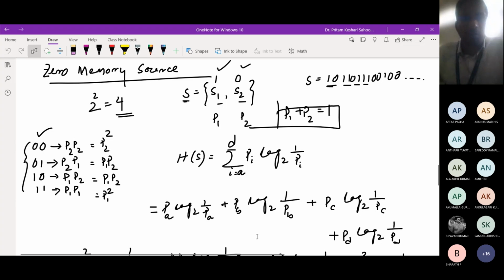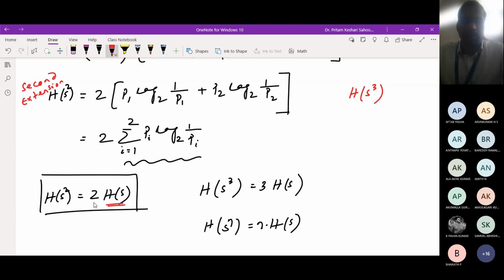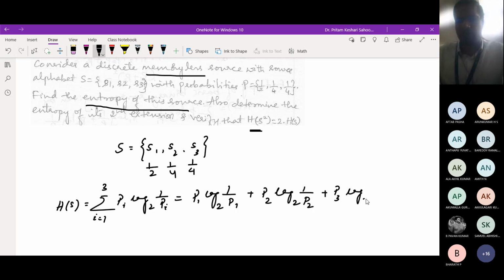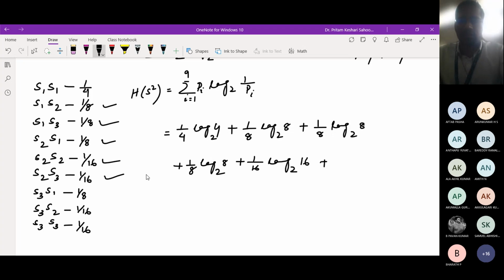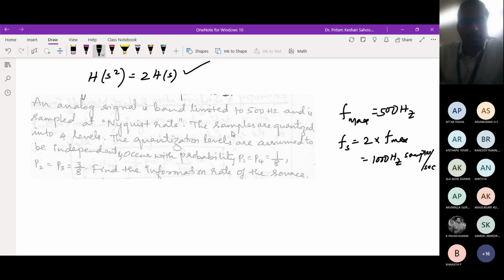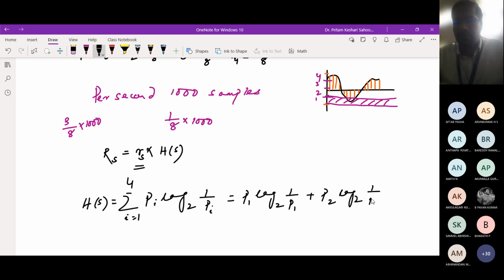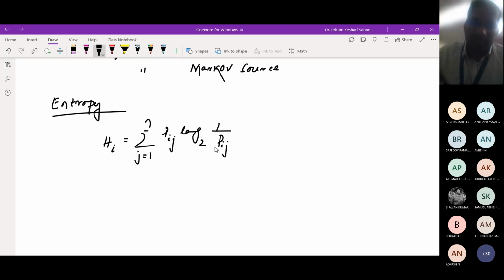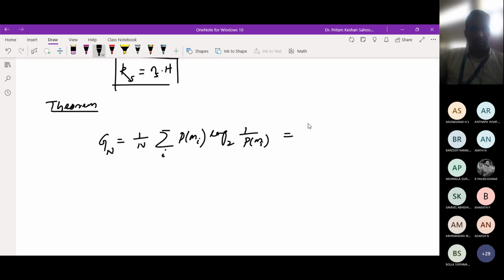Lect.-6: Numerical, Markoff Source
A Markov source, also known as a Markov information source, is a type of information source where the probability of a symbol appearing in a message depends on a finite number of preceding symbols. It's a dependent stochastic process where the probability of an outcome (symbol) at a given time depends only on the immediately preceding outcome. This memory is represented by states in a Markov chain, and each transition between states is associated with a symbol from the source alphabet.